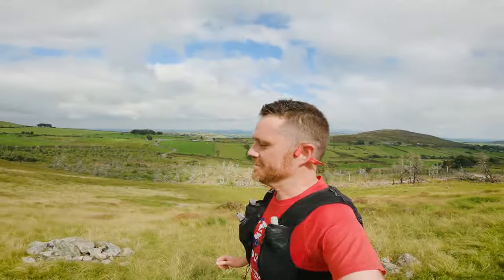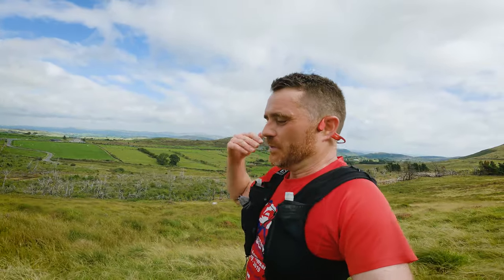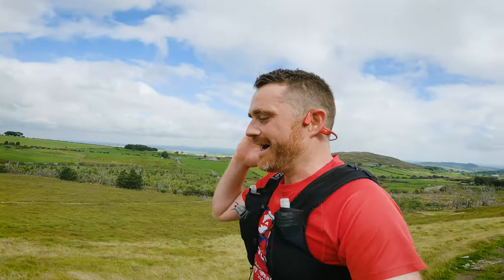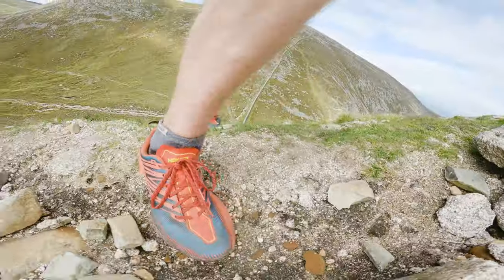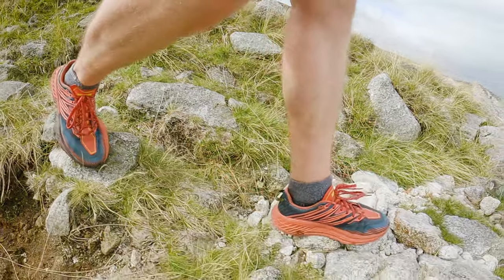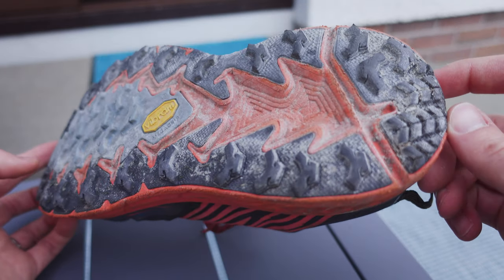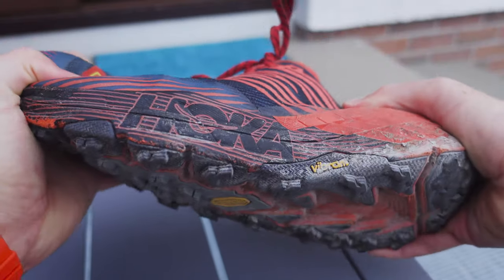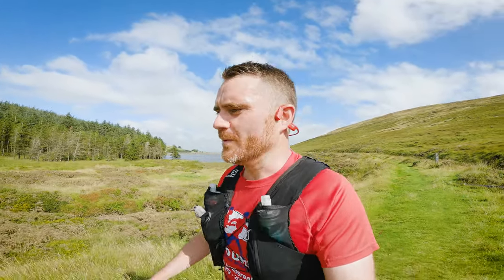Hoka Speedgoat 4 Review // Favourite Long Distance Trail Running Shoes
Review of the Hoka One One Speedgoat 4 trail running shoes after over 50miles. The best new trail running shoes I've worn in 2021, so comfy!

Enjoyed this video? Say thanks

HIGHLY RECOMMENDED KIT:
Favourite Action Camera (GoPro Hero9)
Amazing Compact Vlog Camera (Sony ZV1)
Best Small Drone (DJI Mini2)
Best Lightweight Pro Drone (Mavic Air2)
My Most Used Microphone
Love This 360 Camera (Insta360 One X2)